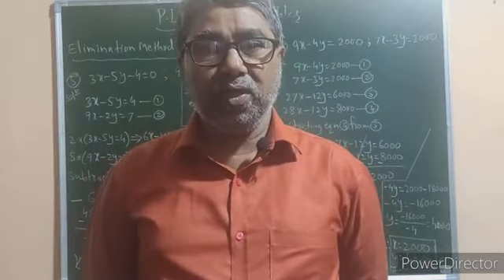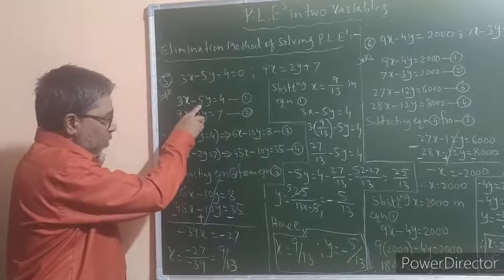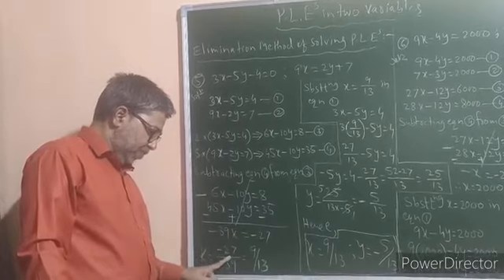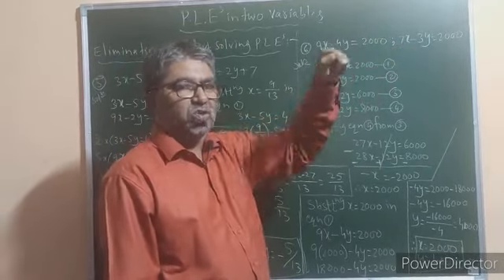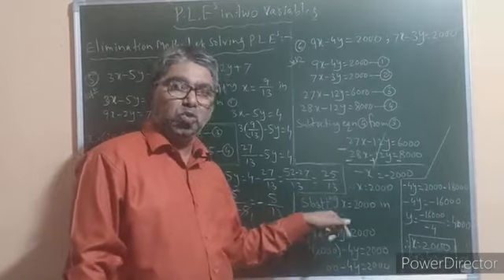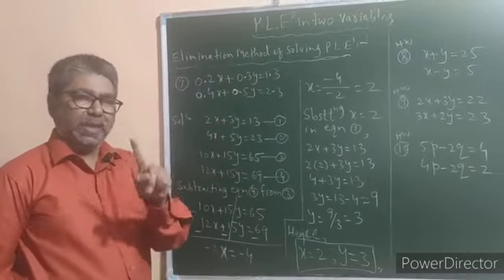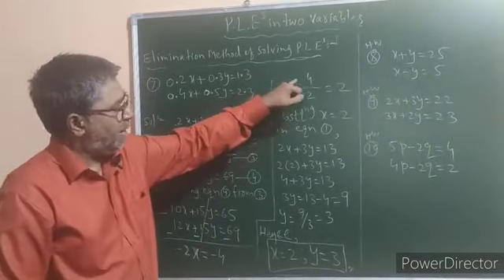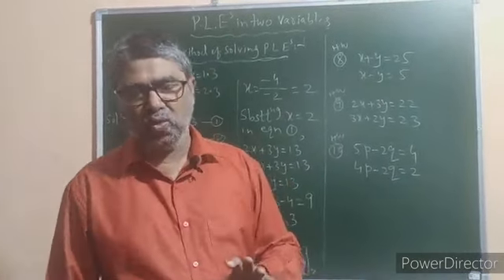Trasgar sir's Tutorials 10th Maths Eng mdm Topic : Pair of linear equations in two variables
Solving pair of linear equations by Elimination method